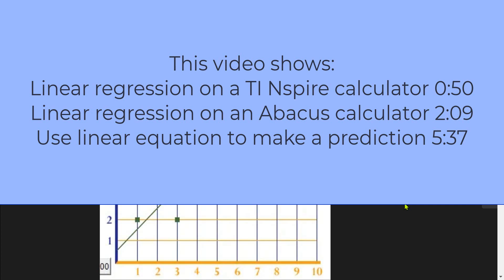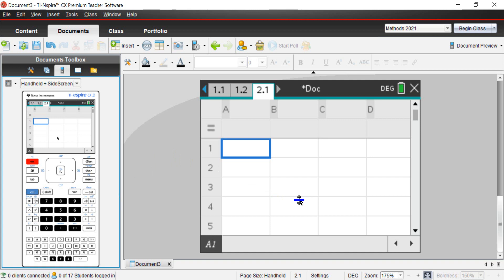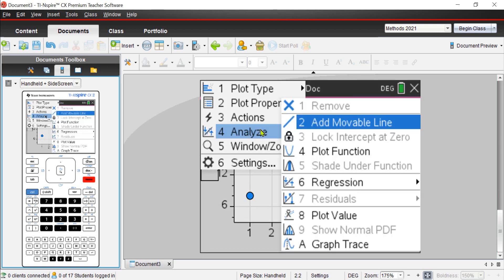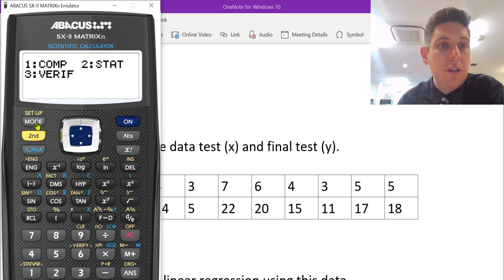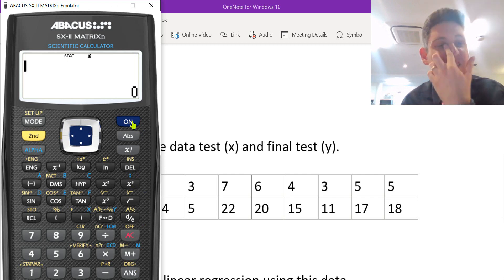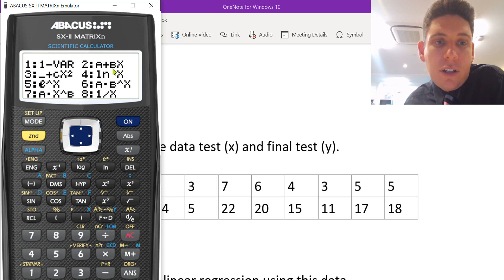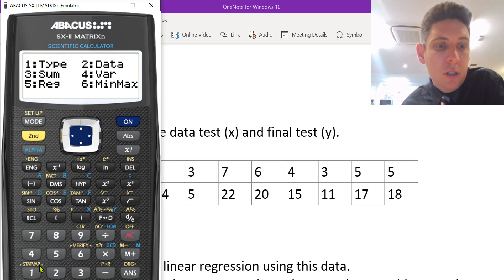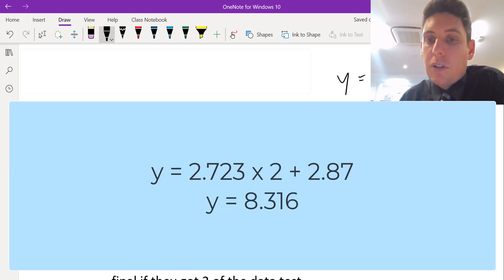Linear Regression on TI Nspire and Abacus Calculators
TI Nspire at 0:50
Abacus at 2:09